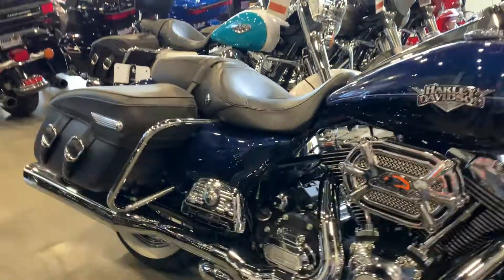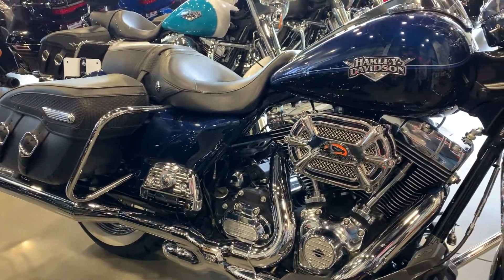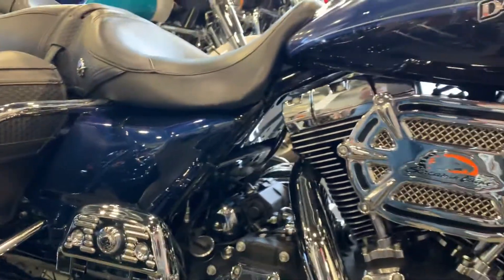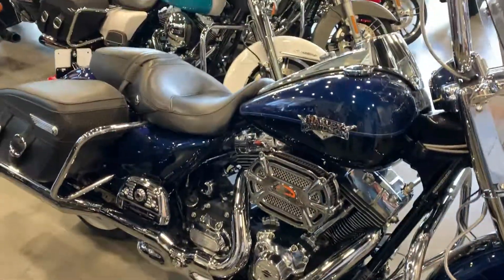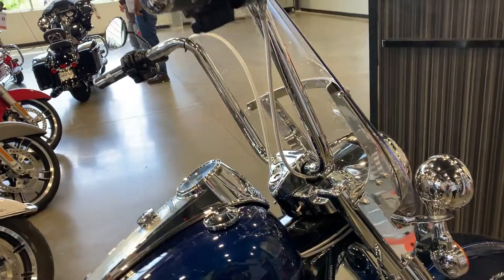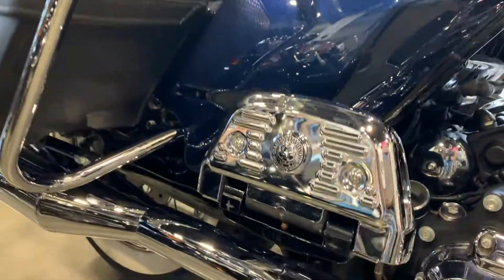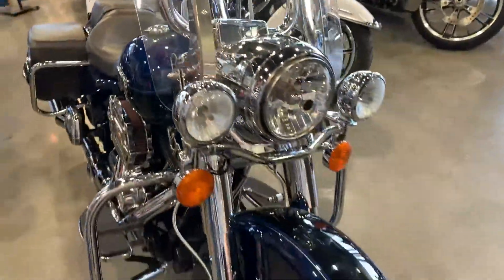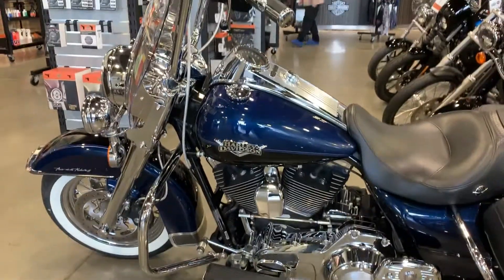Road King Custom